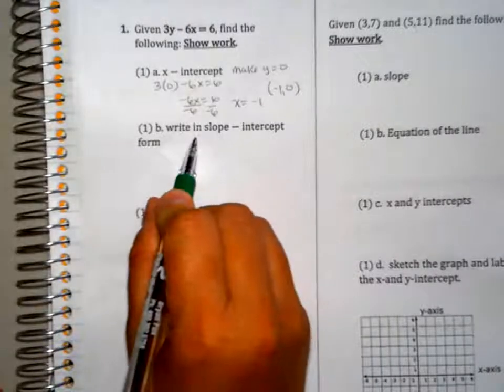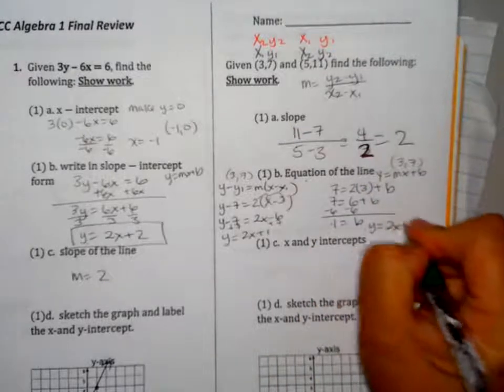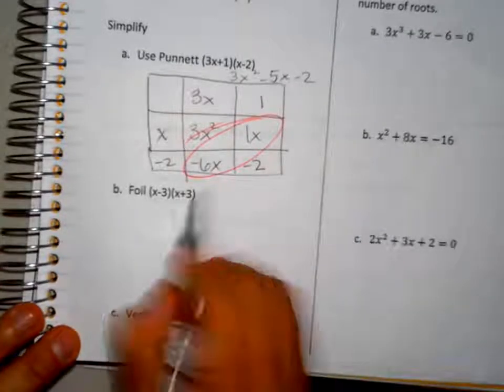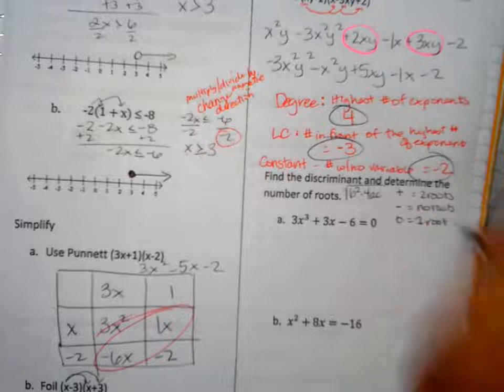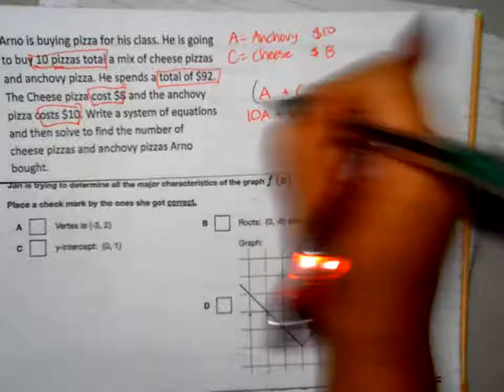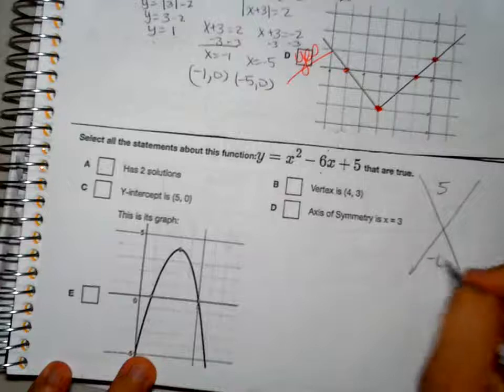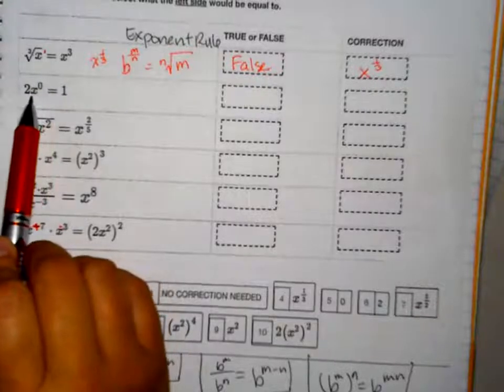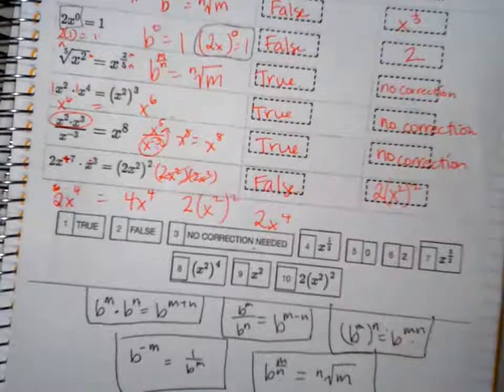Final Exam Review